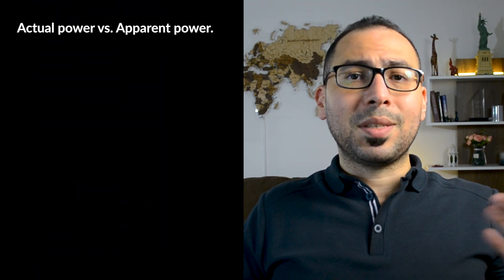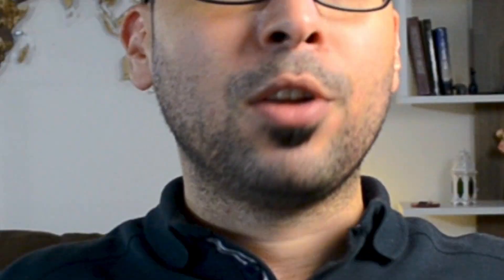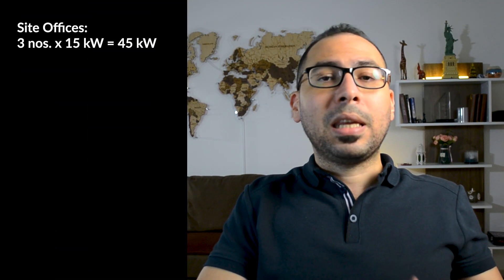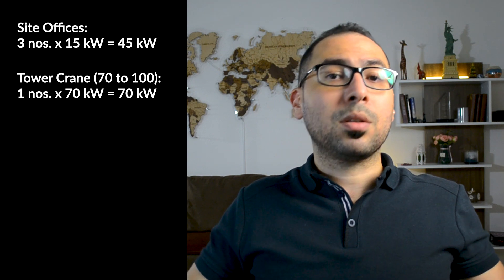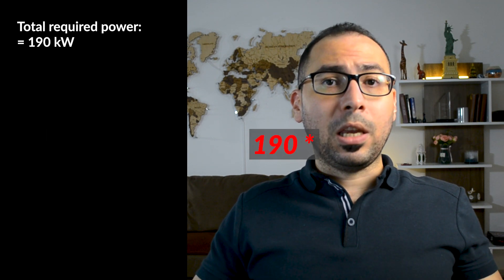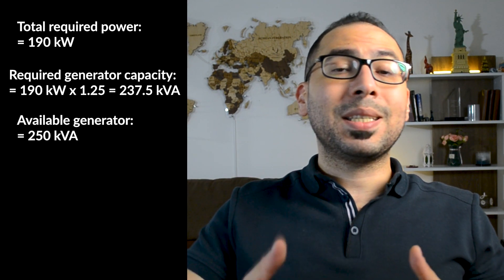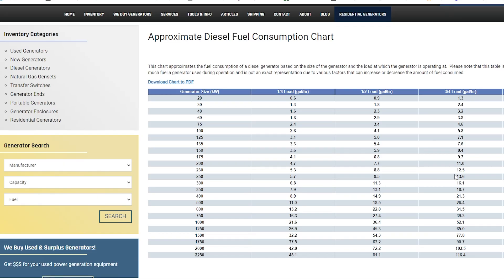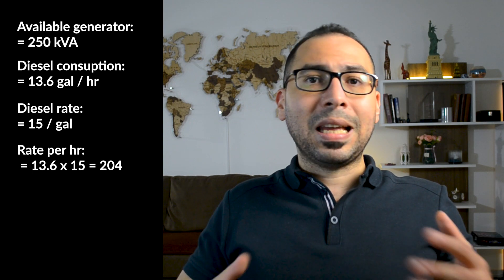How To Estimate Temporary Electricity Cost For Construction Projects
In this video, I explain how to estimate the cost of temporary electricity for construction projects, including how to determine the required generator capacity to produce the electricity on temporary basis, and how to calculate the required diesel for construction. Very important topic. I hope i covered it well, and I hope you enjoy it.